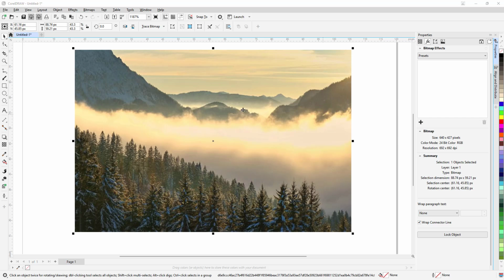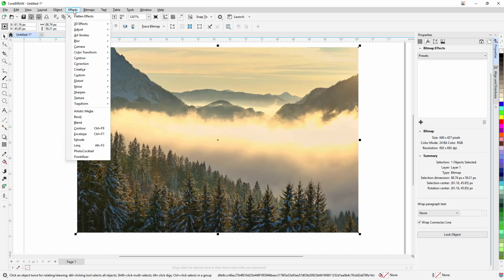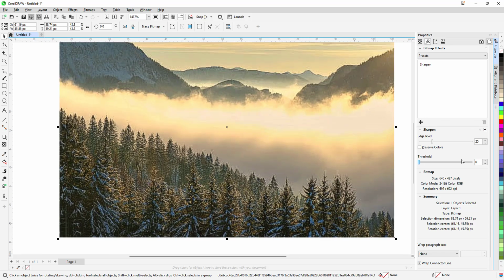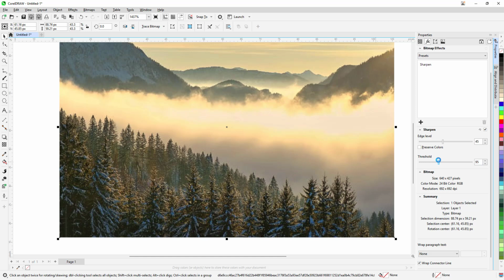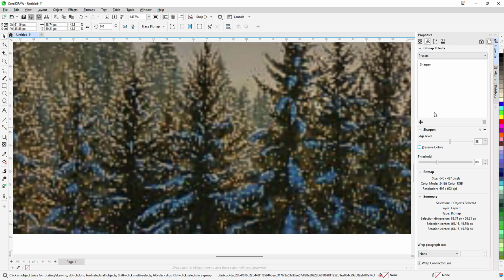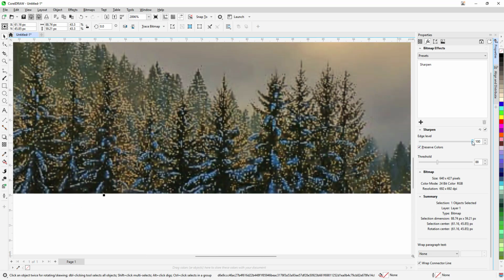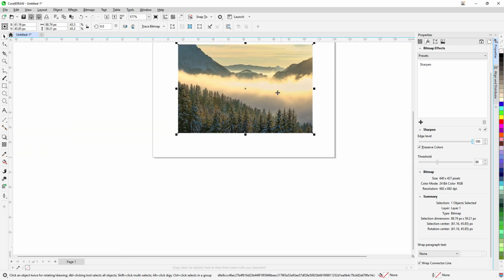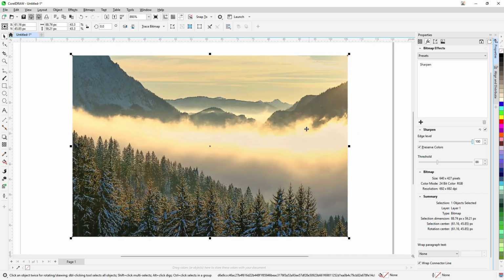Corel Draw - Lesson 185 - Sharpen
In this tutorial, we will be discussing about Sharpen in Corel Draw